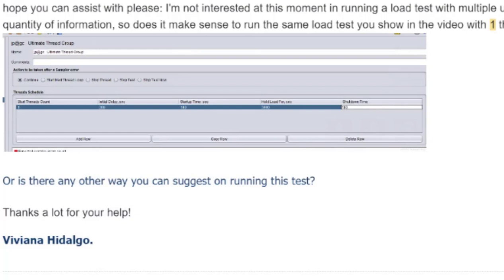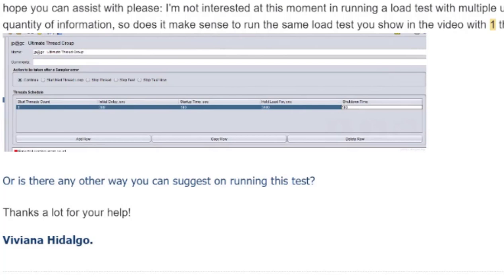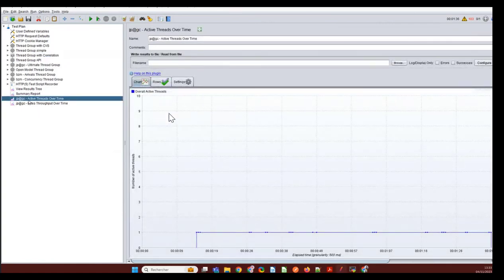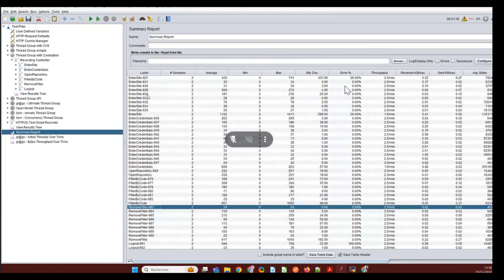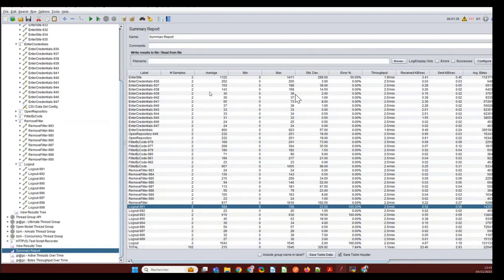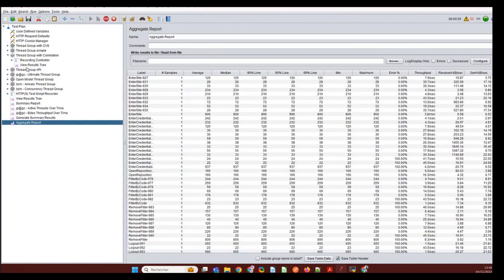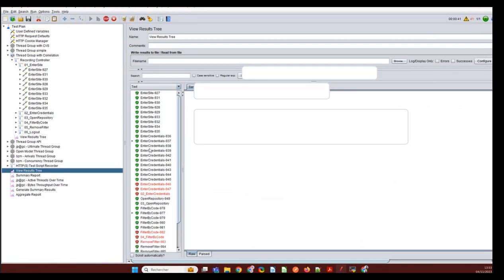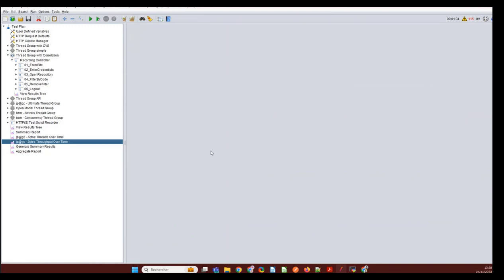Q&A Session on Performance testing Engineering